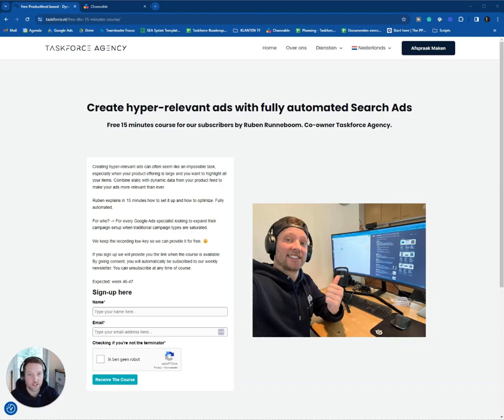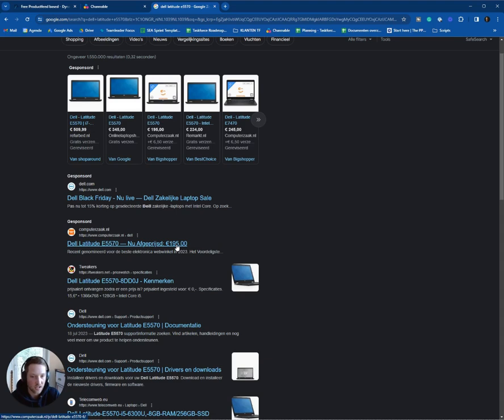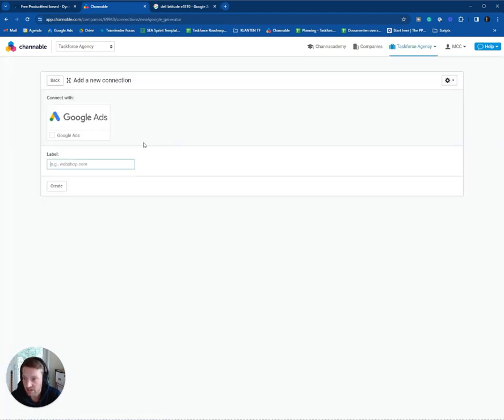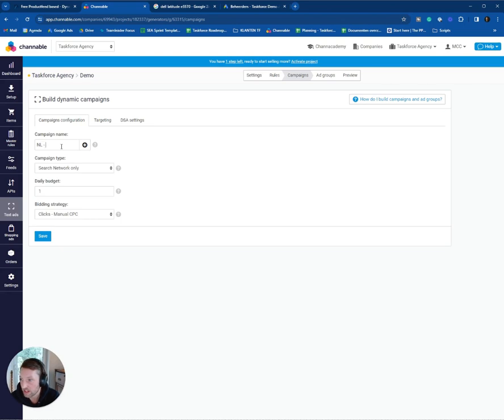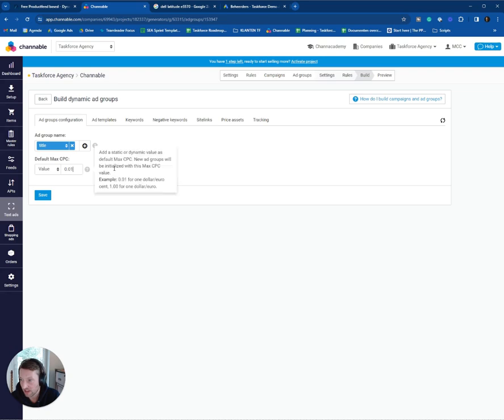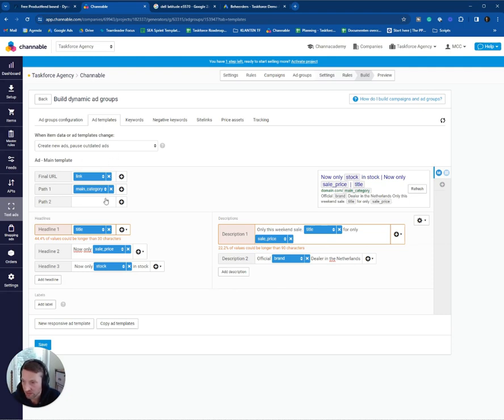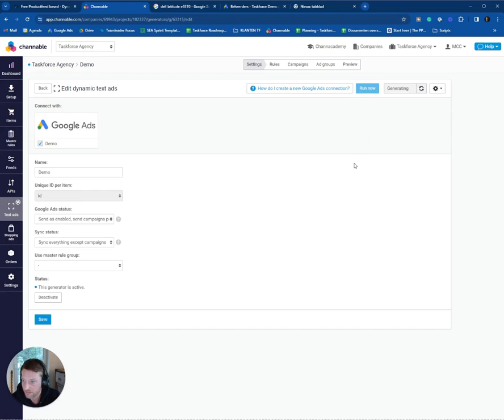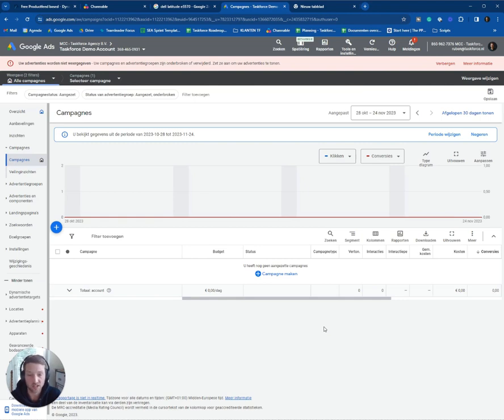Create hyper relevant ads with fully automated Search Ads Taskforce Agency - Ruben Runneboom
Creating hyper-relevant ads can often seem like an impossible task, especially when your product offering is large and you want to highlight all your items. Combine static with dynamic data from your product feed to make your ads more relevant than ever.

Ruben explains in 15 minutes how to set it up and how to optimize. Fully automated.

For who?  For every Google Ads specialist looking to expand their campaign setup when traditional campaign types are saturated.